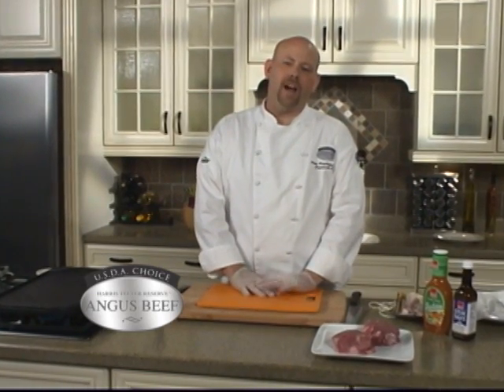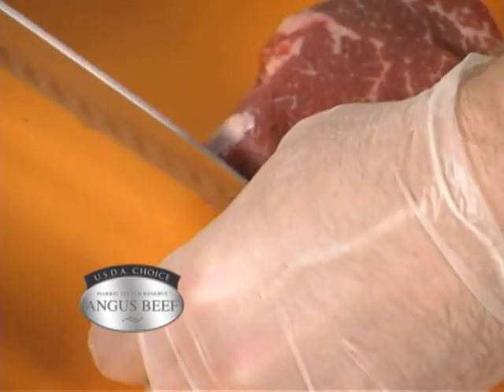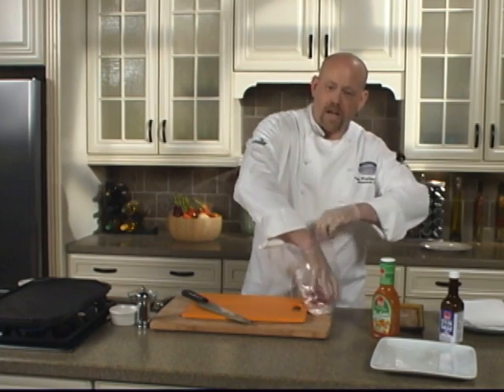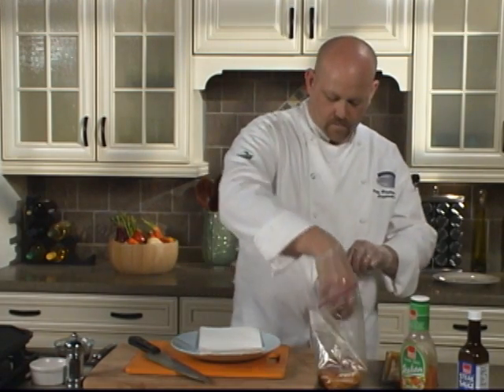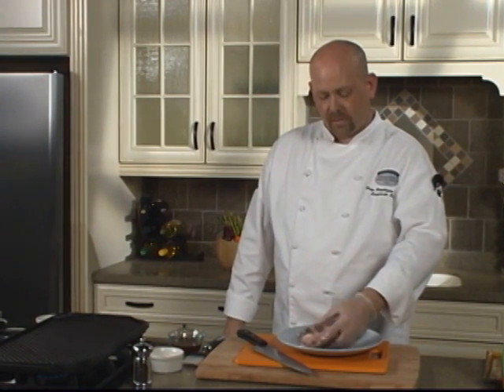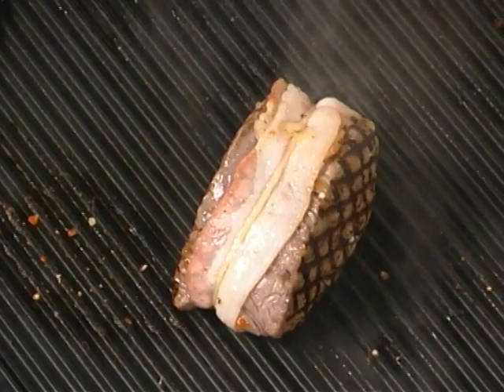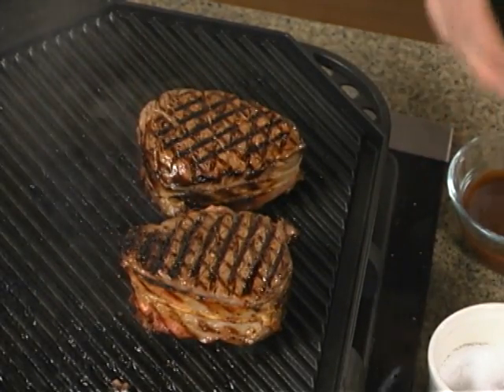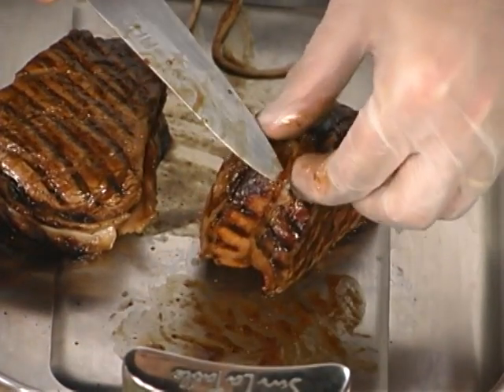Perfect Filet Mignon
Here's how to prepare the perfect filet mignon